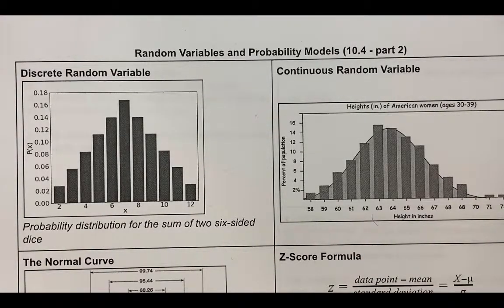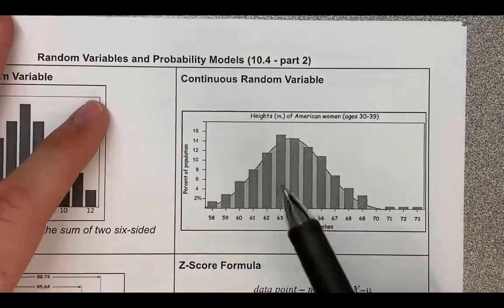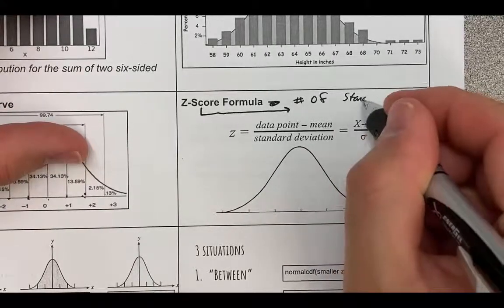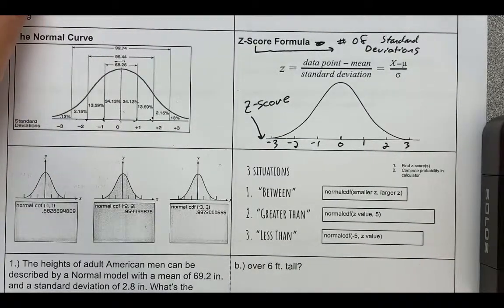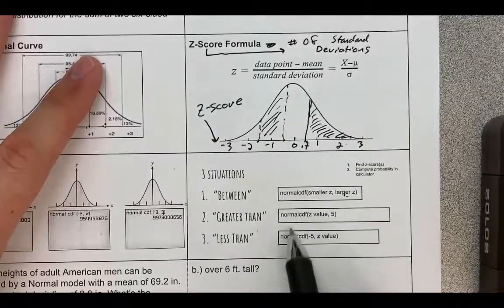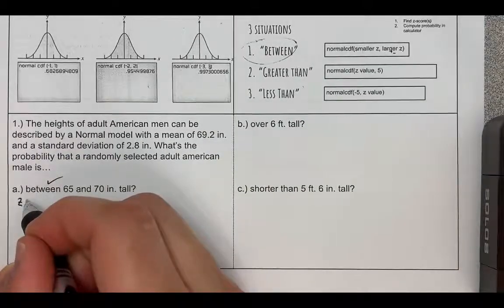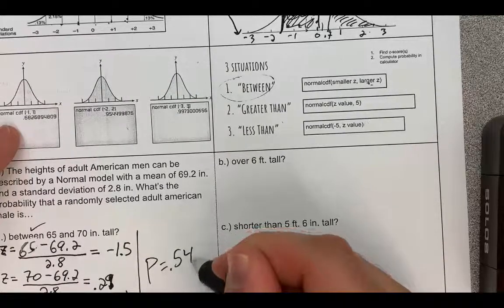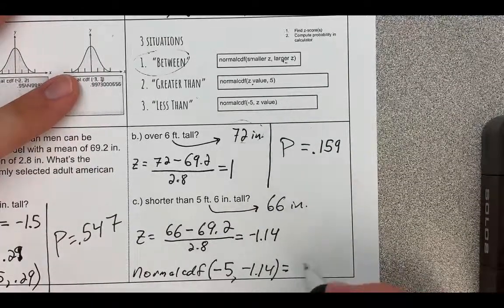Random Variables and Probability Distributions (10 4 - Part 2 - Video 1)